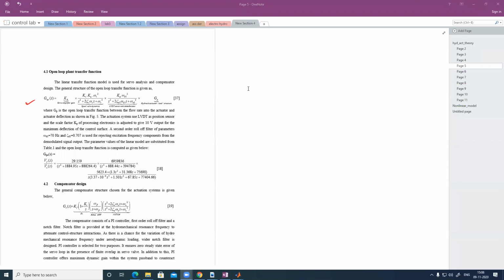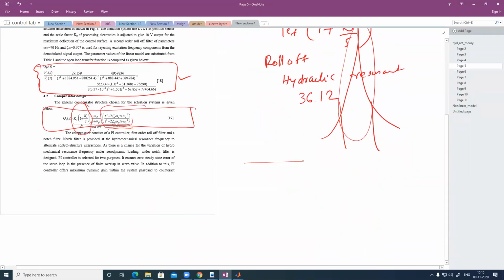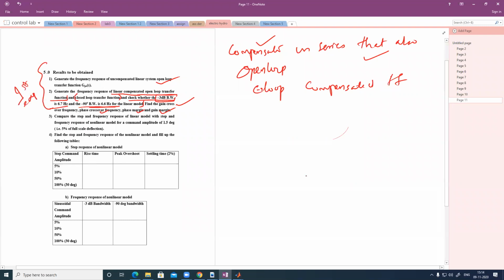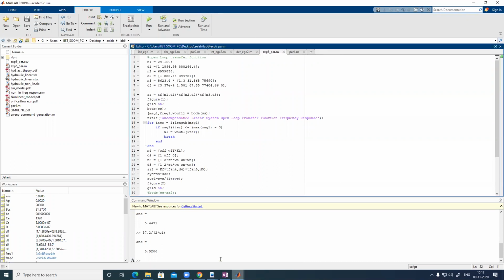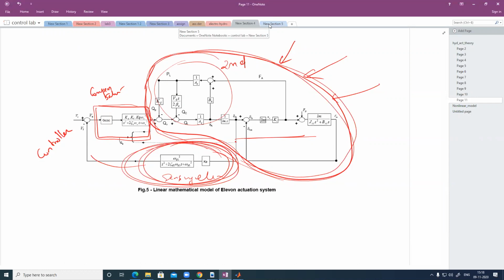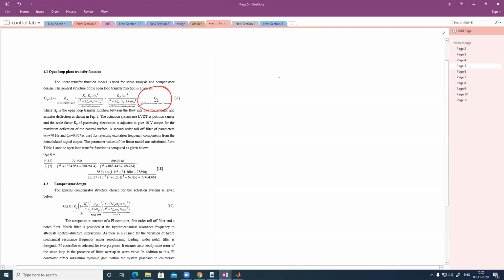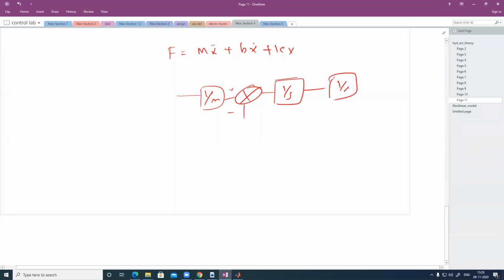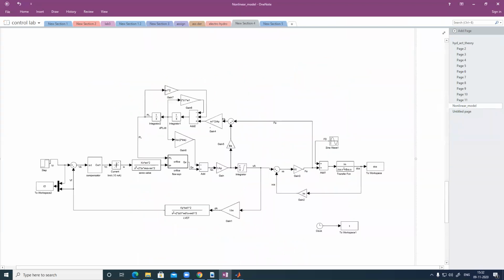Electro hydraulics lab2